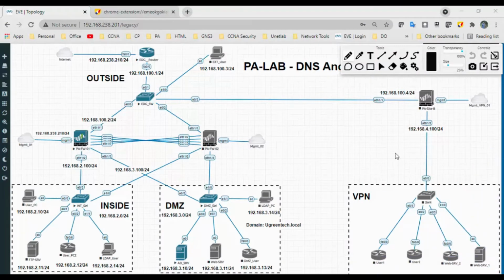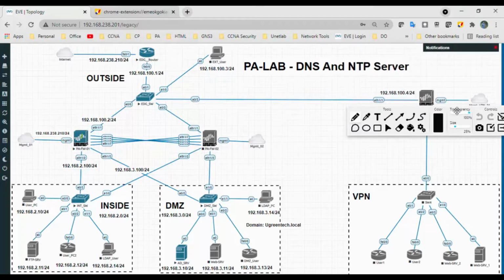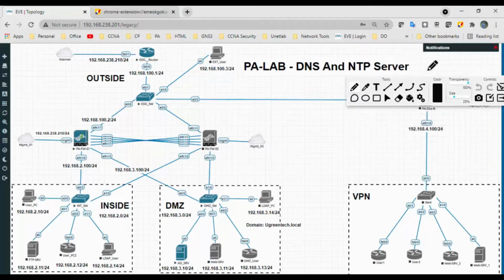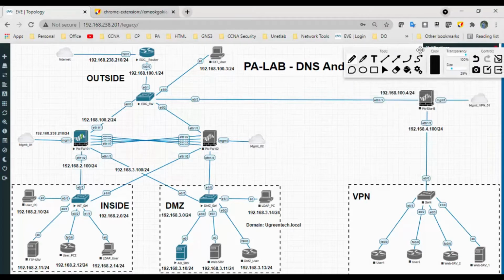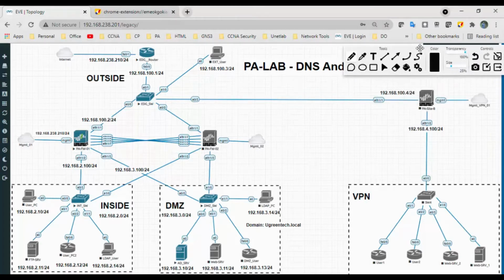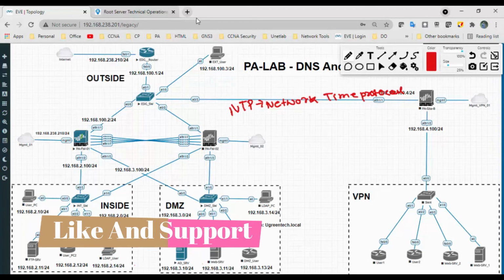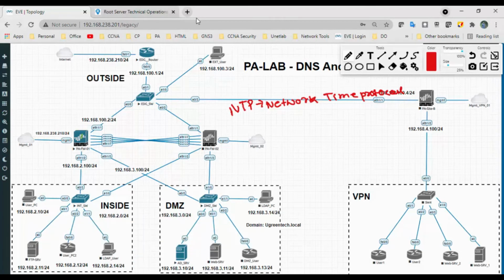PA-How To Configure DNS And NTP Server in Paloalto Firewall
This videos describes and demonstrates that How to configure DNS and NTP in PA Firewall